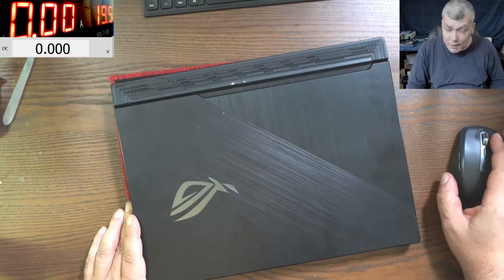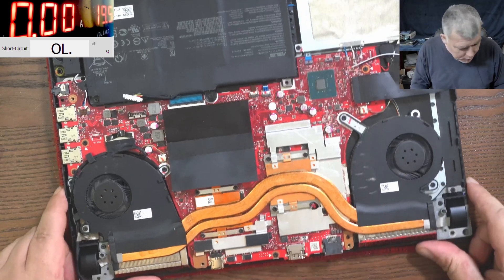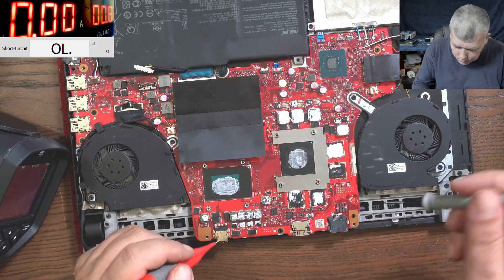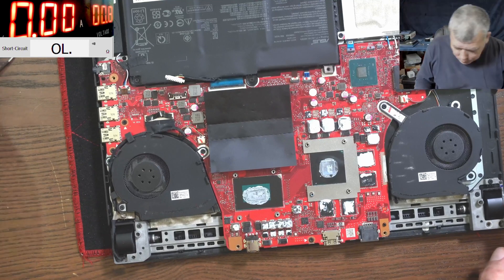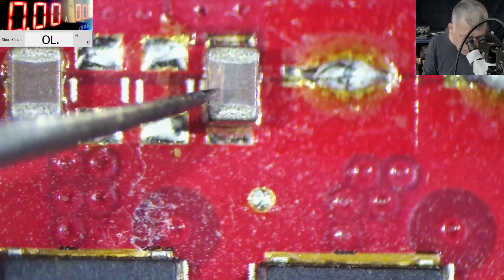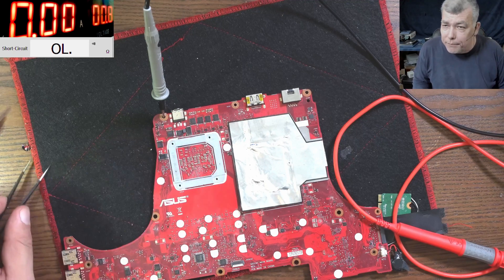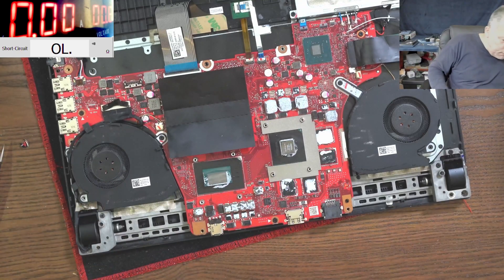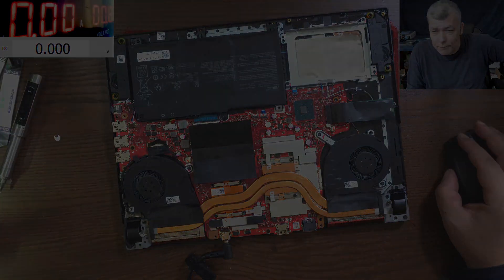ASUS Rog G531g DEAD, No power, motherboard repair - Insane startup sound, right?